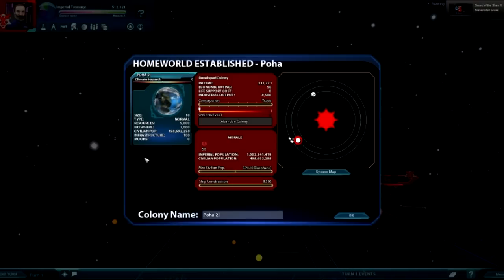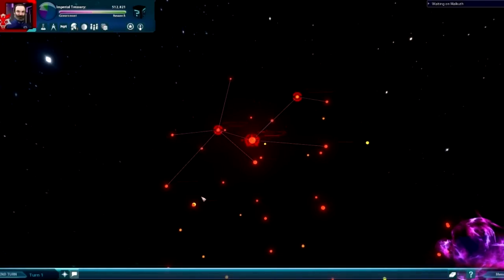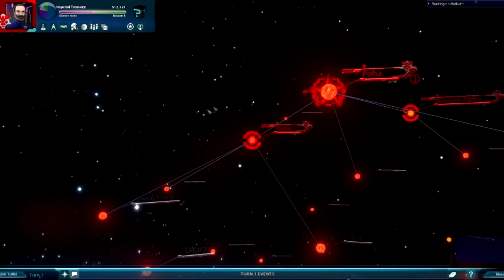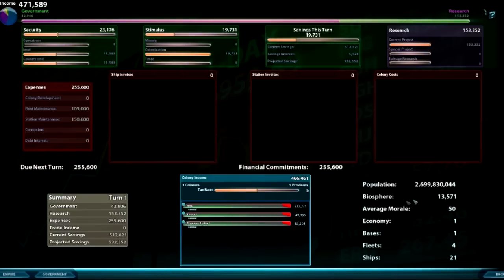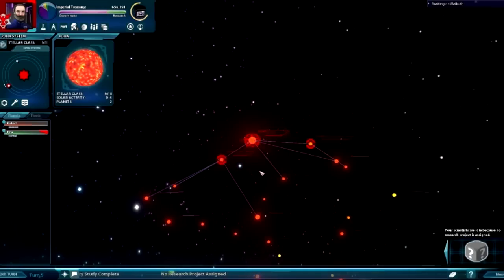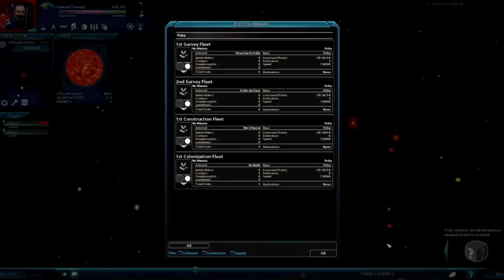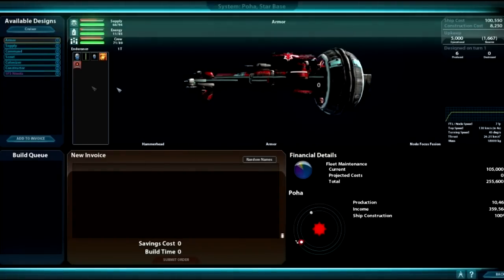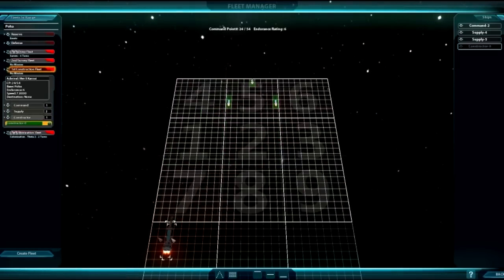Tutorial Sword Of Stars 2 Enchanced Edition: Basic Gameplay Mechanics How To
The first part of a series of new videos that I will be making.  I had a few request to do a tutorial.. And as always if you suggest it.. I will most likely do it... Well almost always..

In this 2nd part I teach you the basic gameplays inside the game of Sword Of The Stars 2. Like basic reseach, ship building, finances, the different tabs to show things like sensor ranges and other fluffy bunny things.